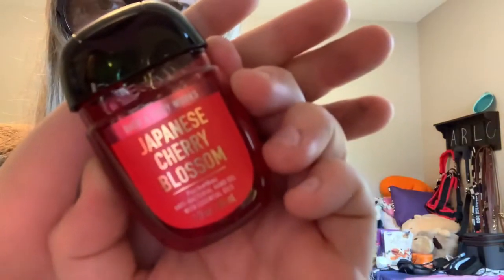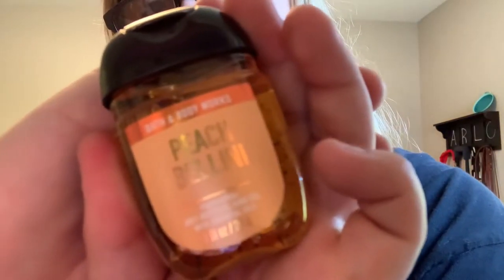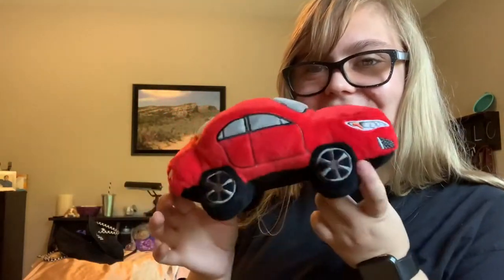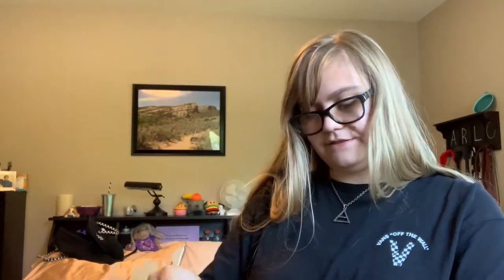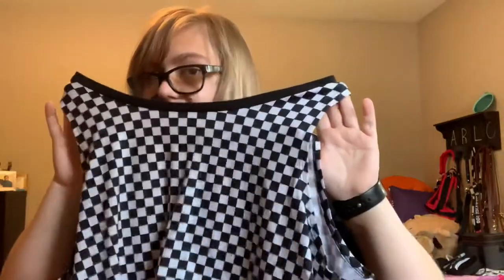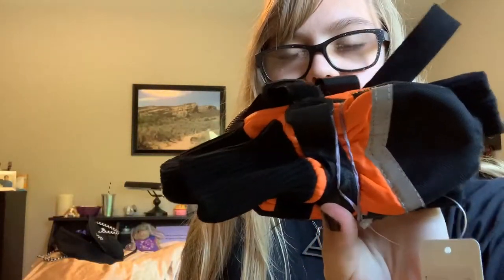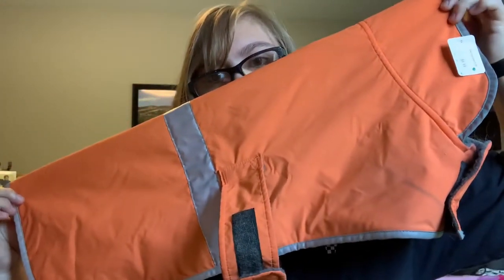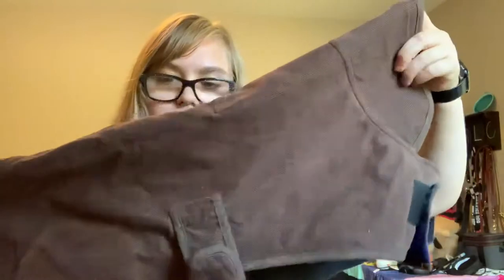Service Dog Handler Shopping Haul